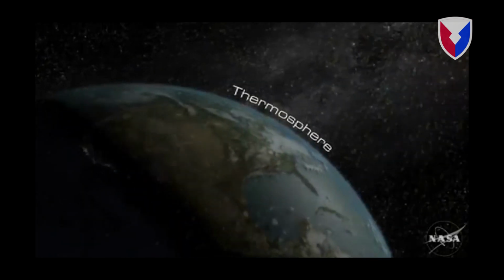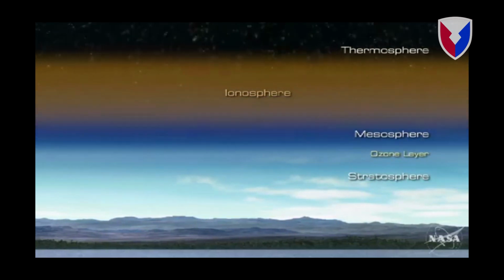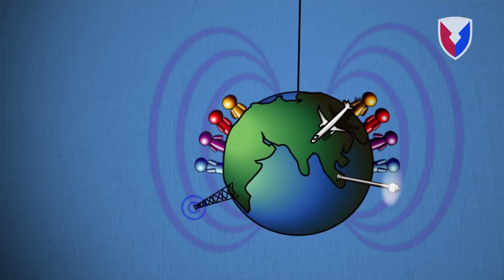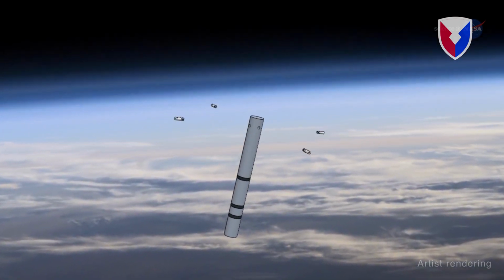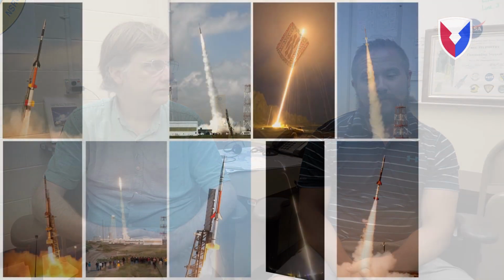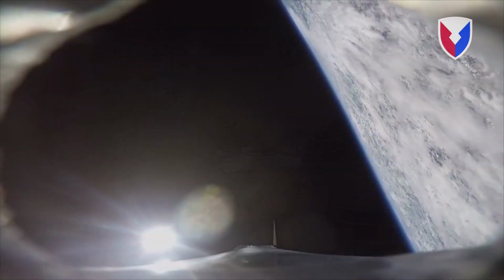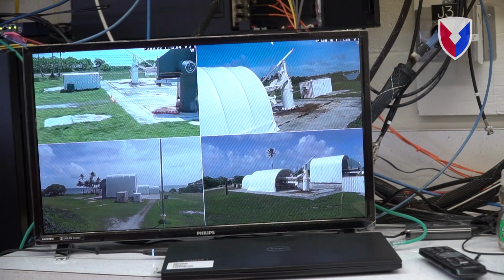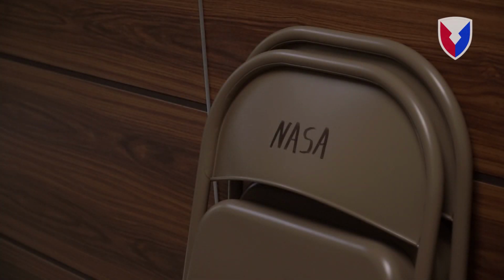The Kwaj Current - Episode 32